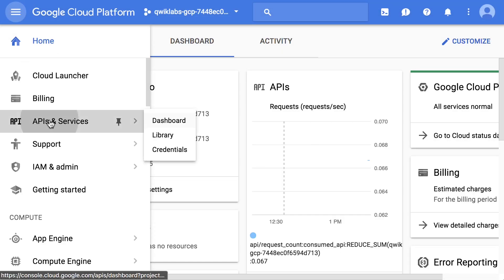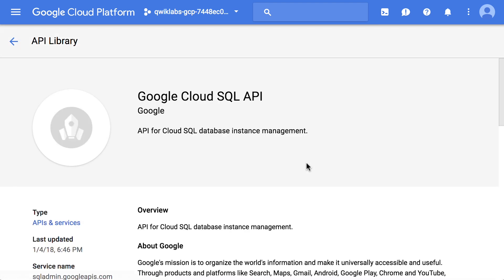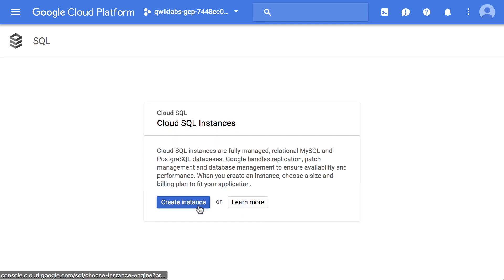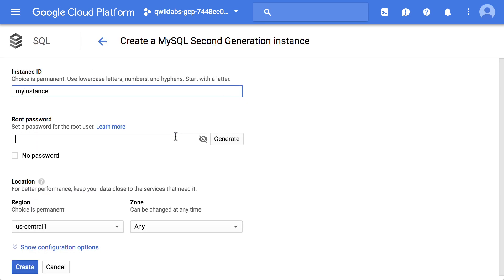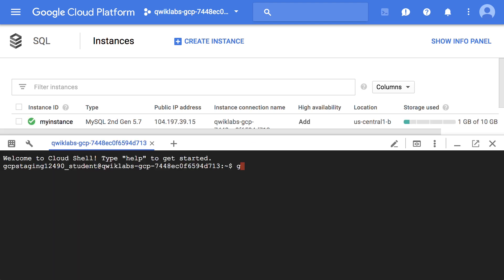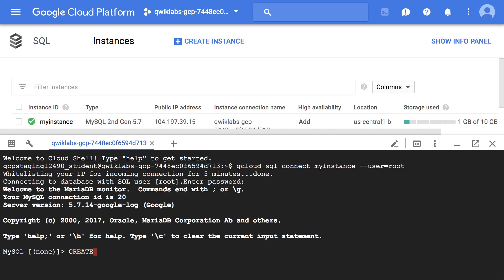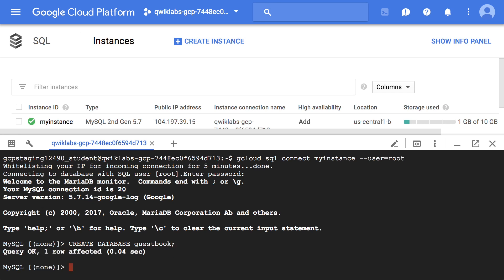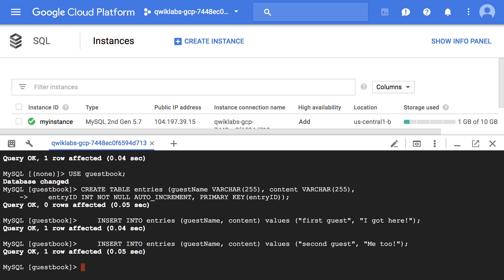Manage PostgreSQL and MySQL Databases Easily with Cloud SQL | Google Cloud Labs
Make it easy to set up, maintain, manage, and administer your relational databases with Cloud SQL. Try the Cloud SQL for MySQL: Qwik Start lab

*Automatically get 3 free credits to take the lab. If you do not already have a Qwiklabs account, you’ll need to create one. Creating an account is always free. Free credits offer good until Aug 28, 2018.

Want to learn more about Cloud SQL and other Google Cloud products and services?